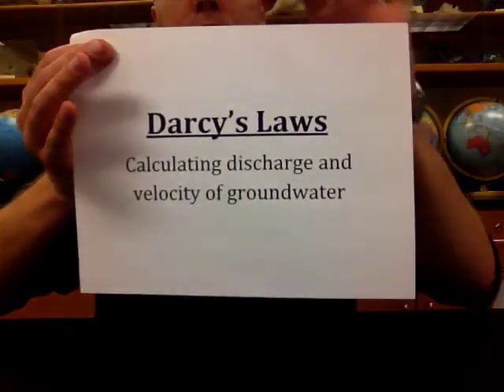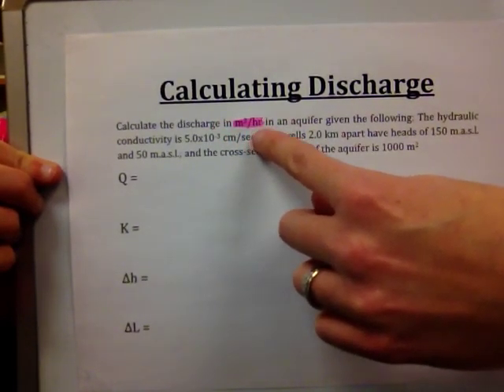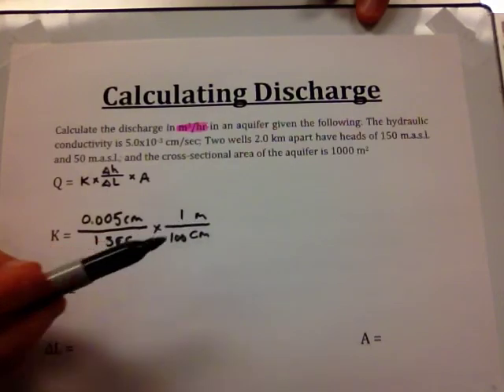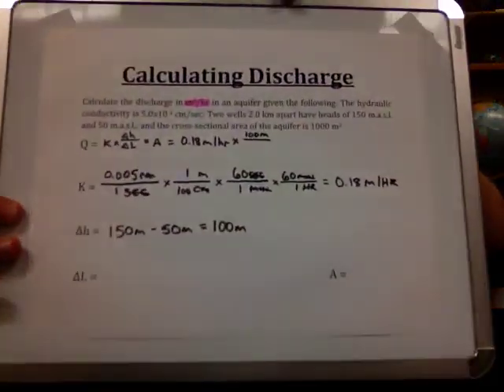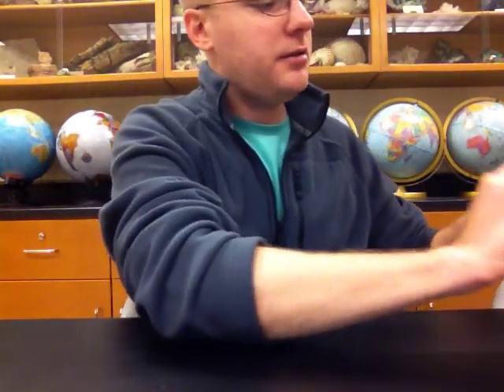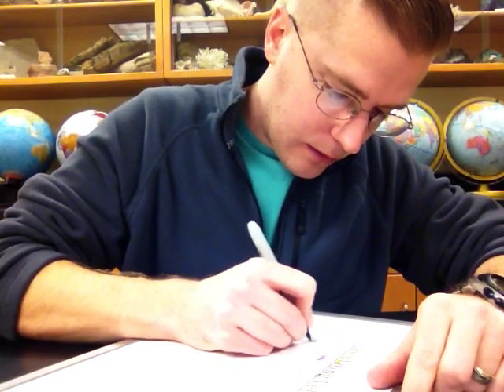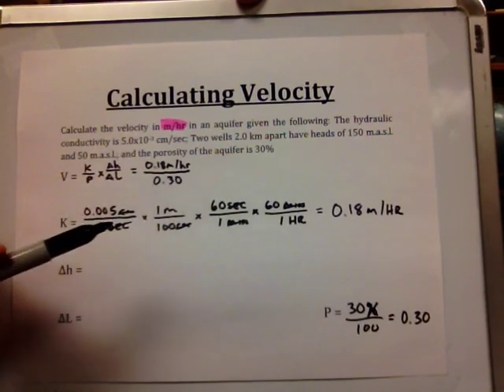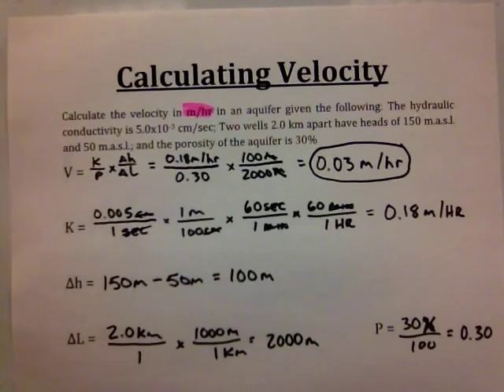Darcy's Laws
This video demonstrates how to calculate velocity and groundwater using Darcy's Law equations.